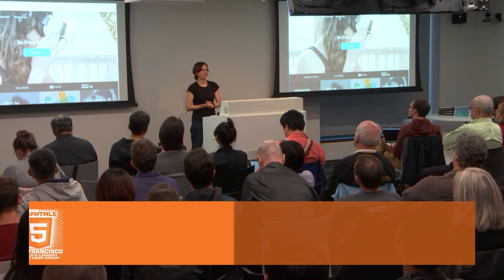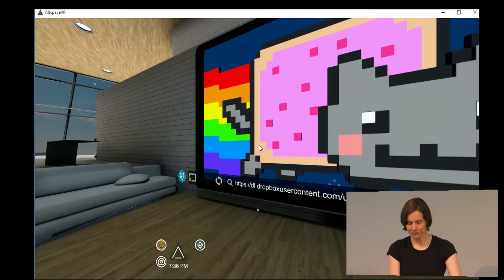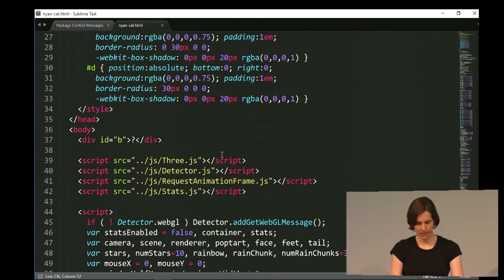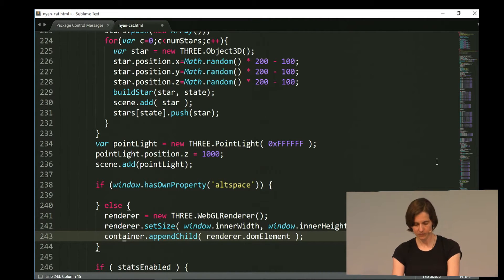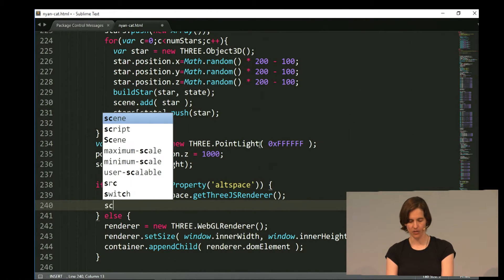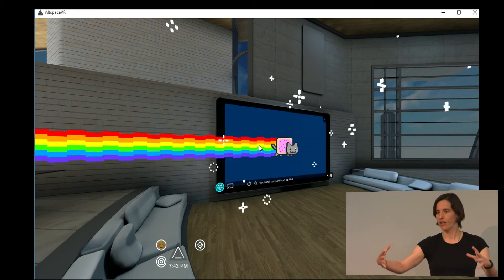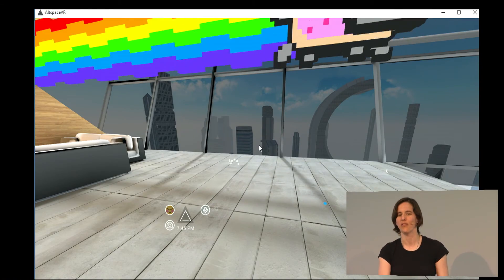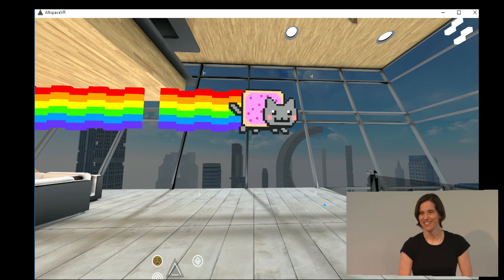Create Holographic Web Apps (Amber Roy)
The power of VR is being used to create a brand new class of web experiences. Amber will offer examples of what the holographic web is capable of, describe what's been built to make it happen, and demonstrate how you can create holographic web apps using Three.js and AltspaceVR.

She got involved with VR technology in early 2014 and is currently a software engineer at AltspaceVR, working on their SDK that supports creation of VR web apps. She also hosts a YouTube channel dedicated to VR game reviews